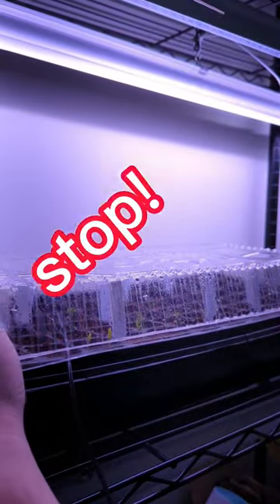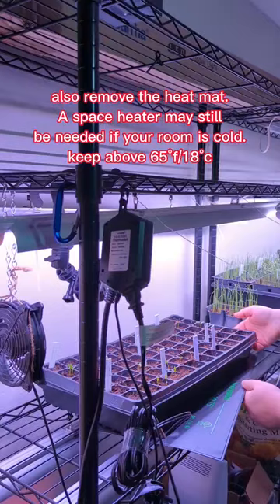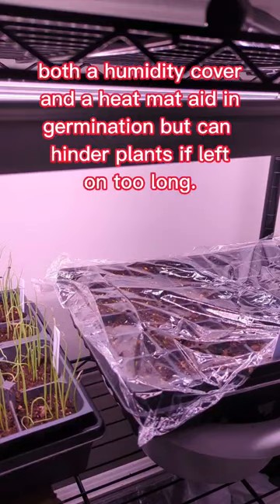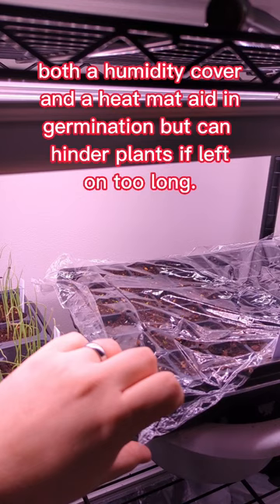Remove Your Seedlings' Humidity Dome/Heat Mat!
I'm a big supporter of using a humidity dome/plastic wrap and a heat mat while the seeds germinate. It speeds up germination and gives you a better germination rate. A big plus!

Seedlings need lots of air and light, and keeping the humidity dome on reduces both of that and can be too wet of an environment for the tender plants.

A heat mat can burn plant roots, make plants grow faster than they can support themselves, and make more fungal issues on the soil (too much moisture also plays a factor)

Happy gardening!